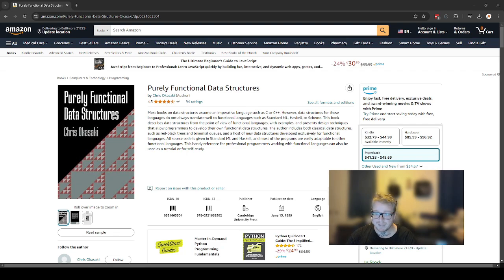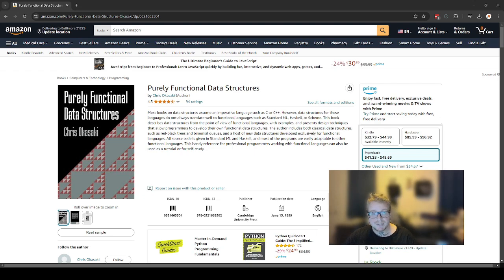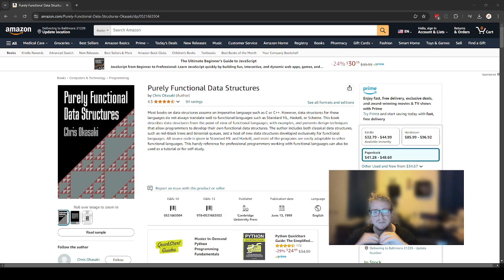Purely Functional Data Structures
Welcome to the Purely Functional Data Structures series, in which we work through the examples from Chris Okasaki's book in TypeScript!